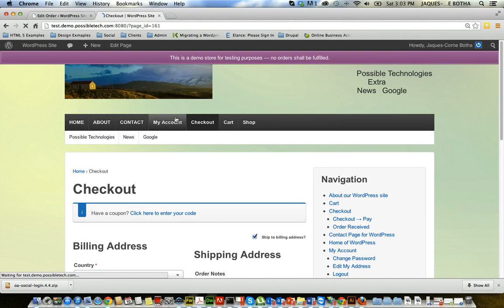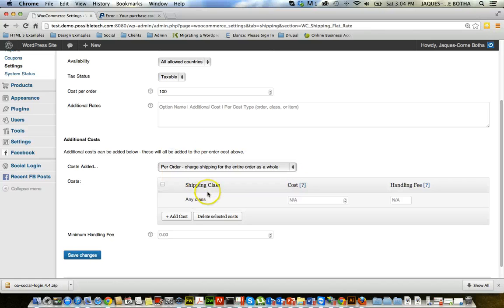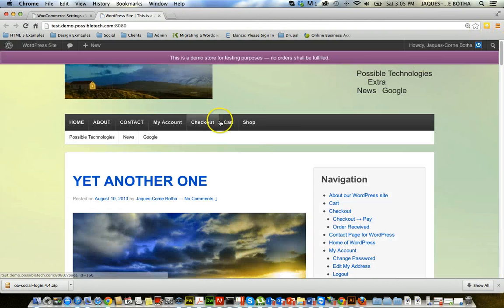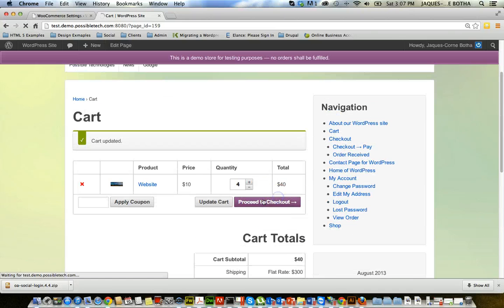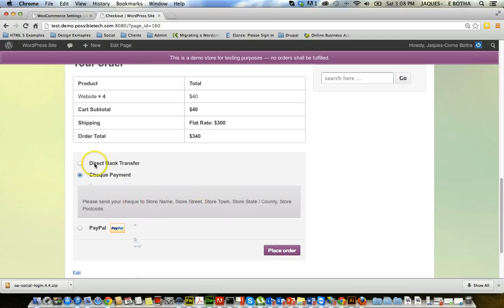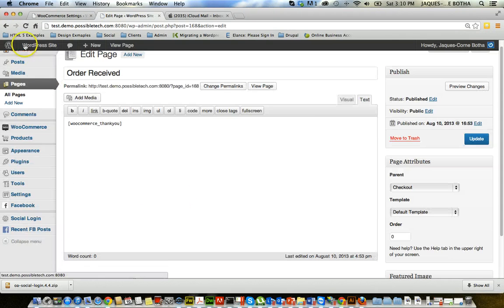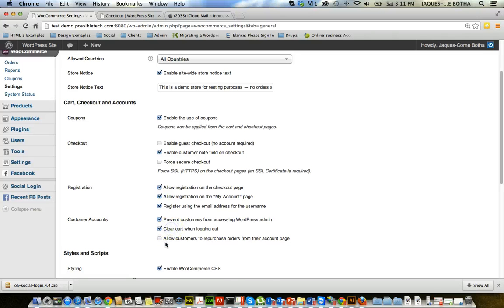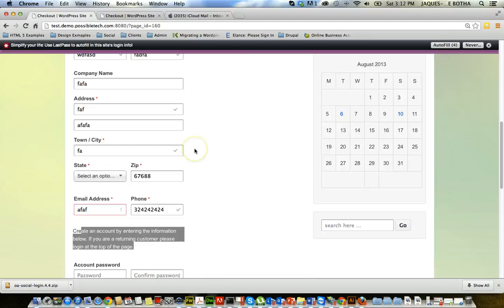E-Commerce plugins part 02 - WordPress Tutorial Video 40 of 62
This video lecture continues to explain E-commerce plugins using WordPress and it is the 2nd part of the tutorial.